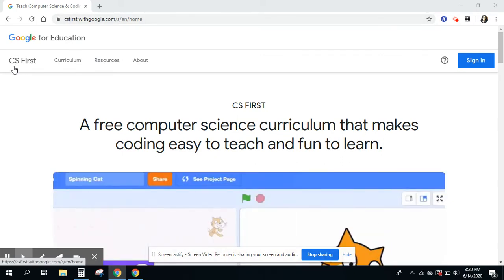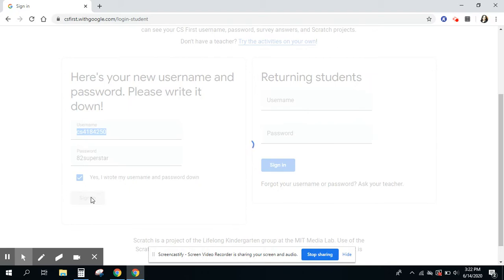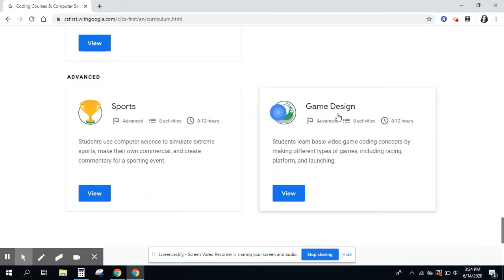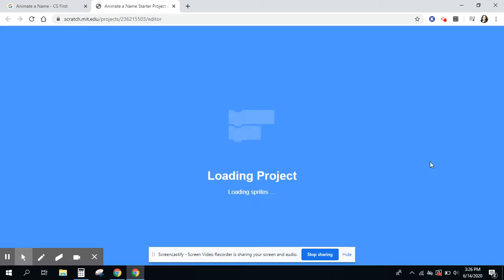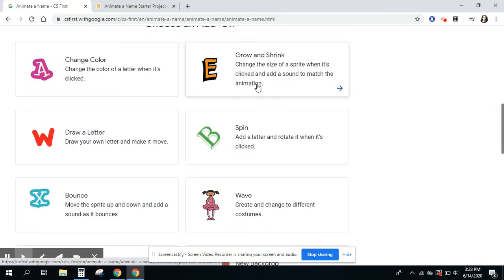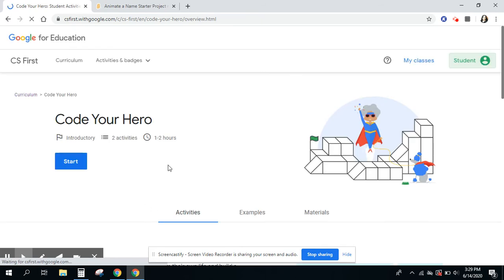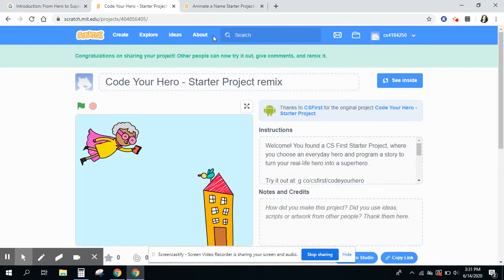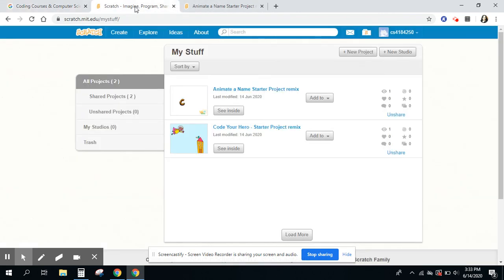CS First Coding